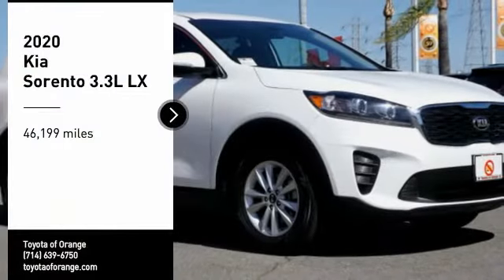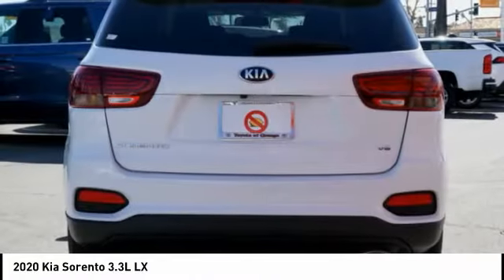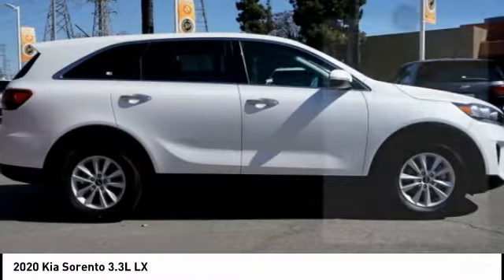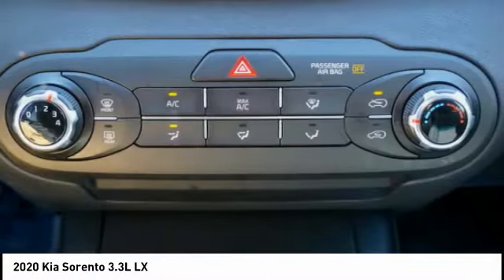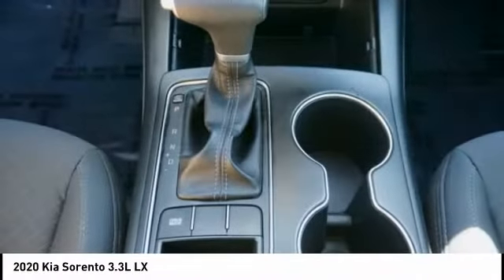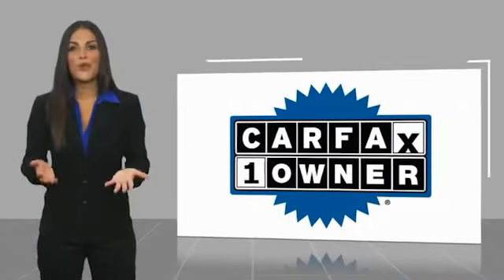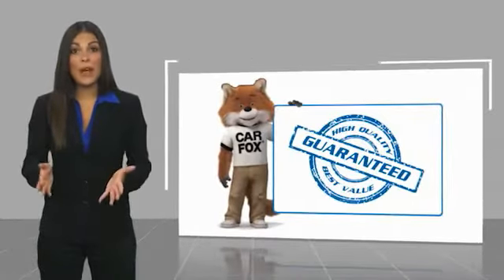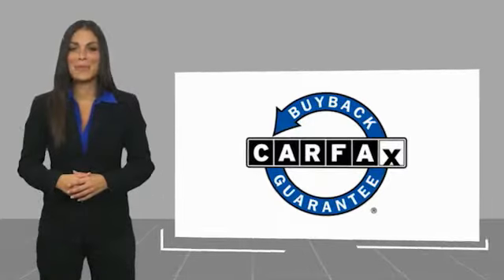2020 Kia Sorento Orange CA U33872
2020 Kia Sorento 3.3L LX

1400 North Tustin Ave.

You'll love this 2020 Kia Sorento. This is a vehicle you'll want to take home. Call and get in touch with Toyota of Orange directly, and be the first to open the vehicle door today!